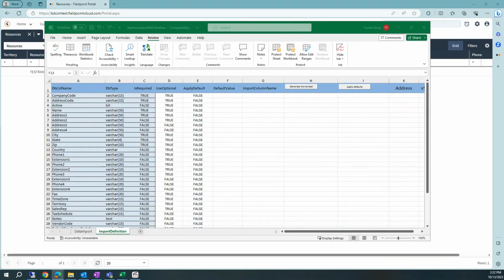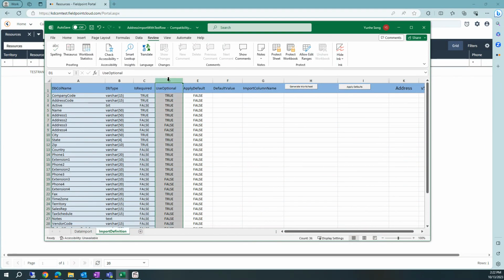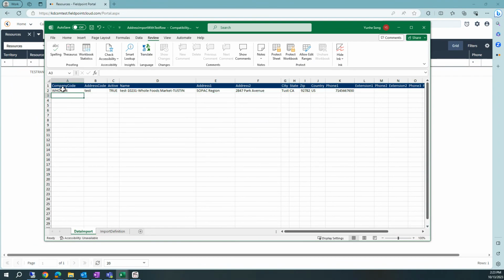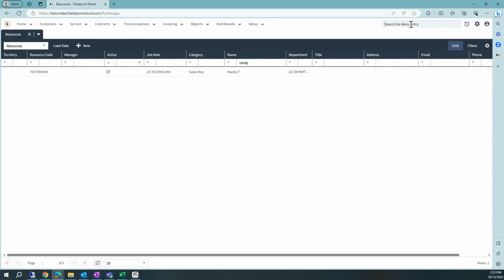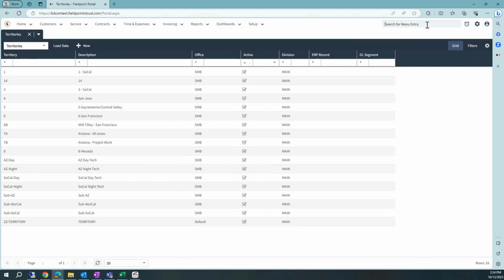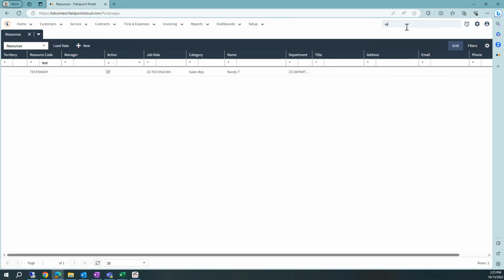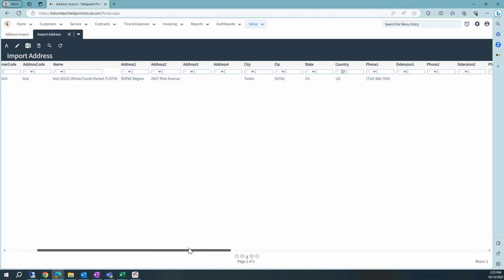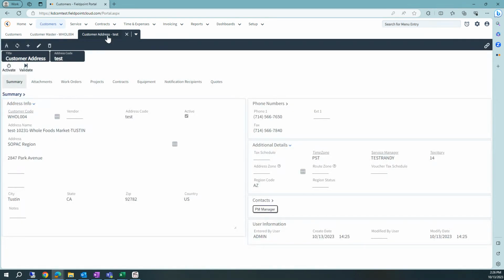Fieldpoint: How to import address using import excel file